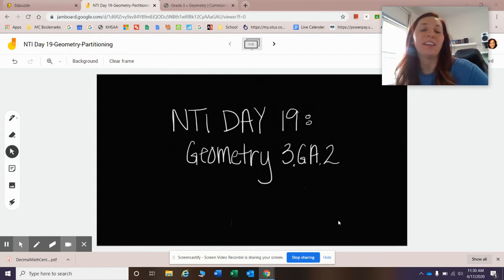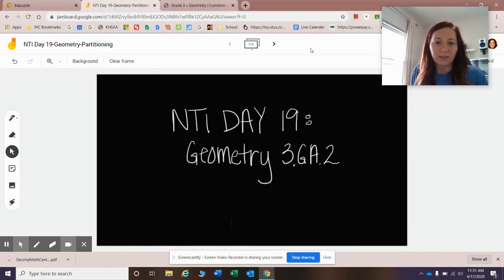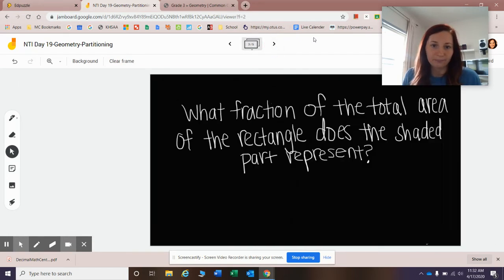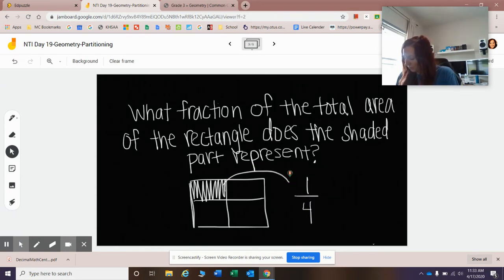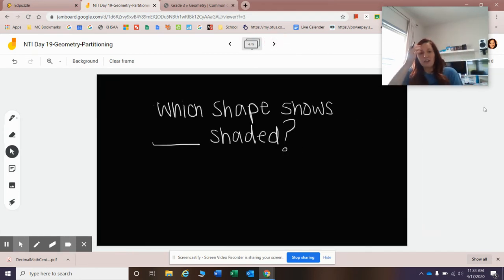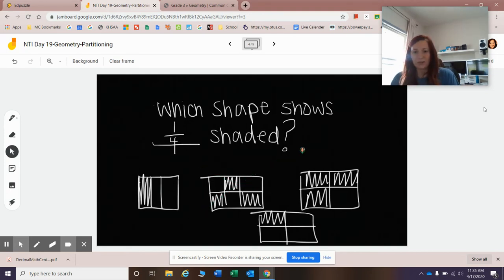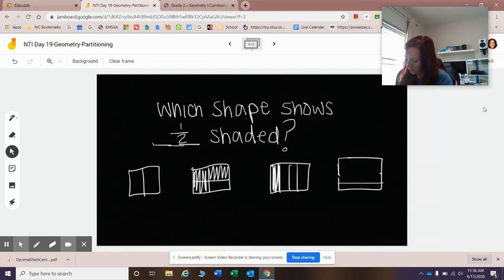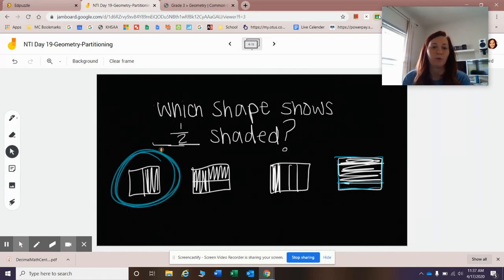NTI Day 19-Geometry Partitioning